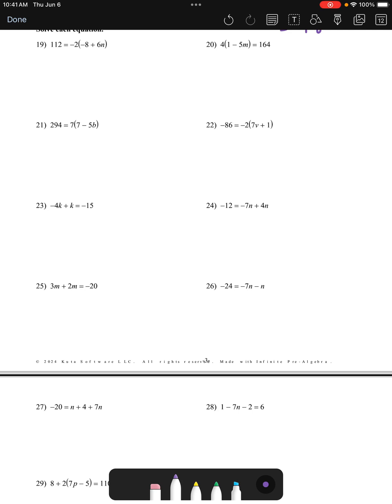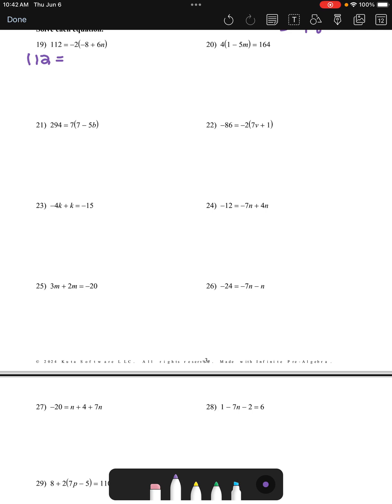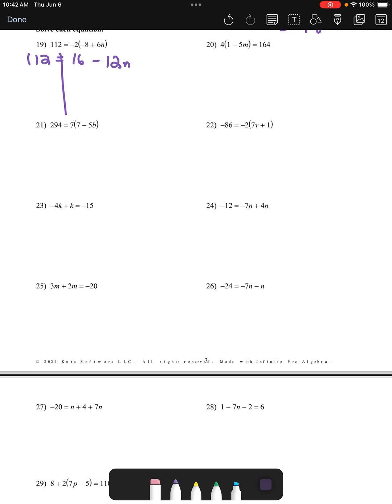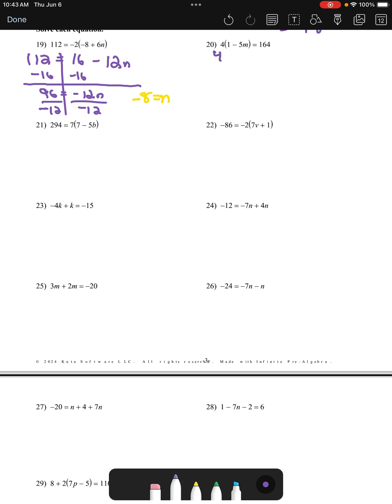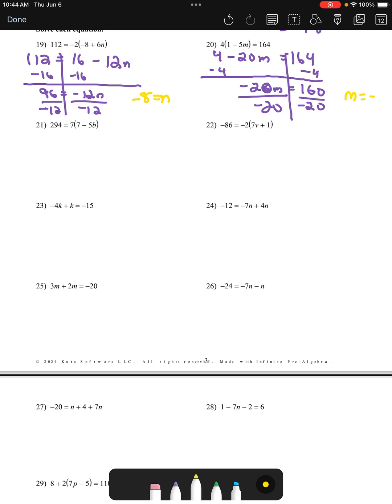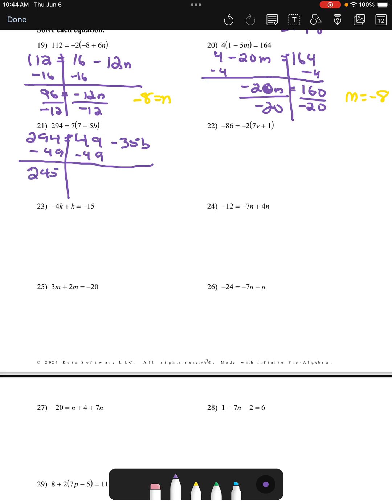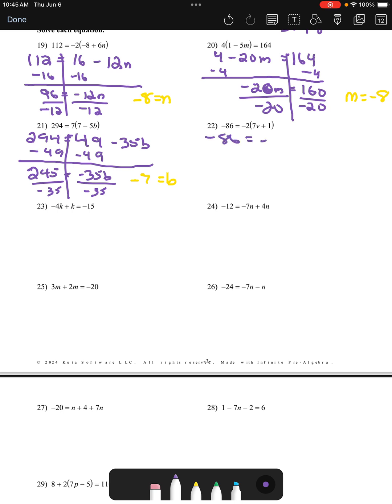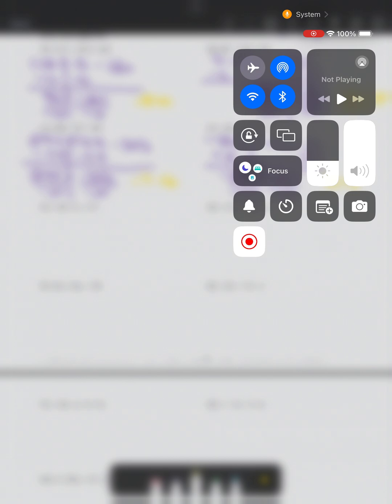27 Multistep Equations with Distribution